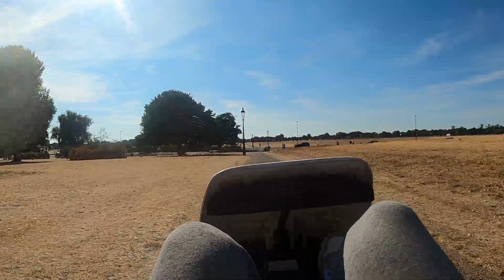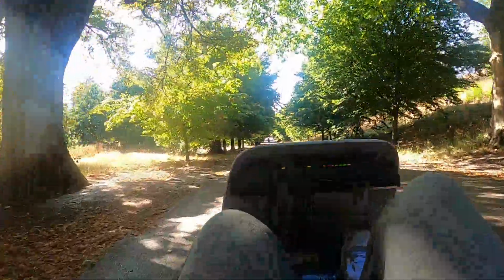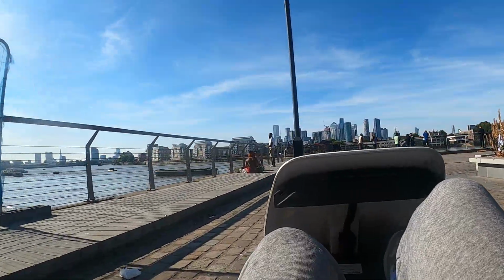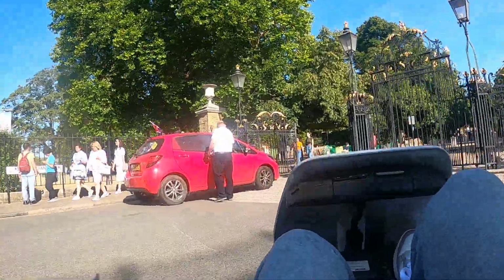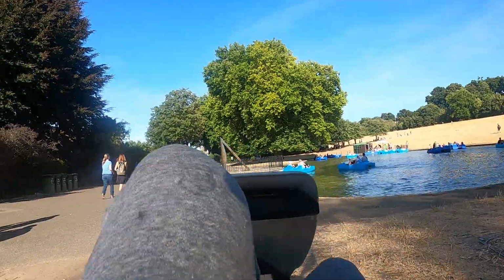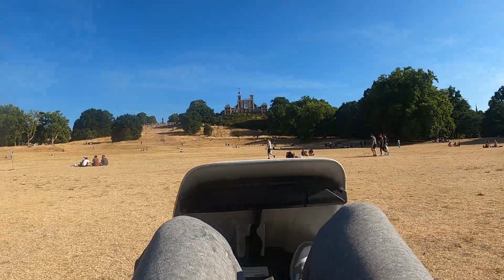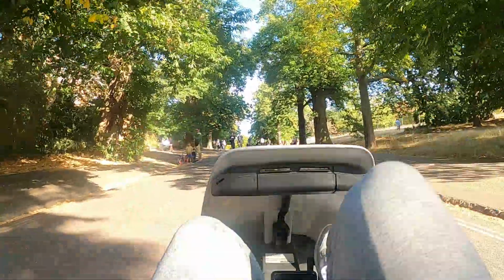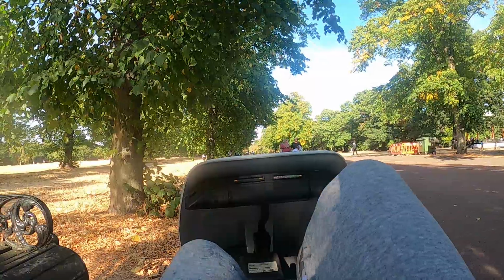First Full Ride With Disc Brakes